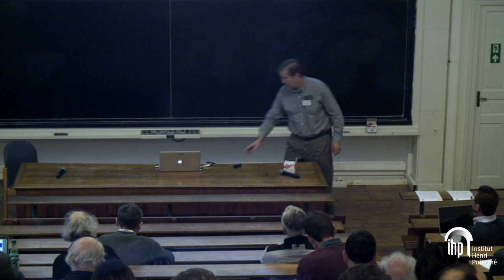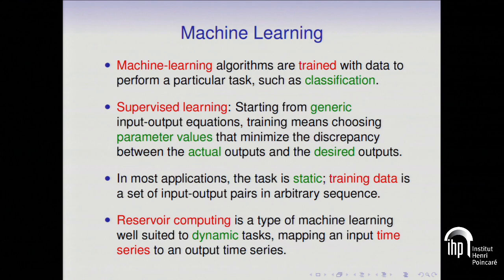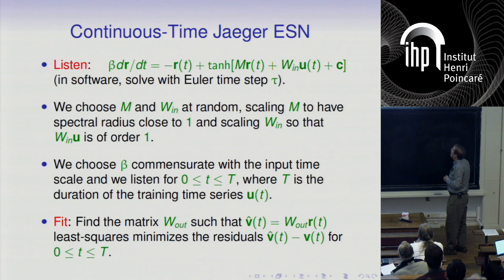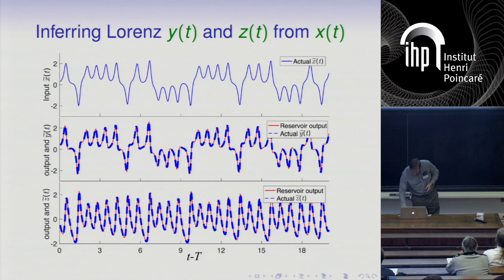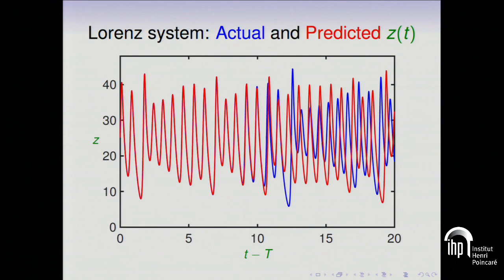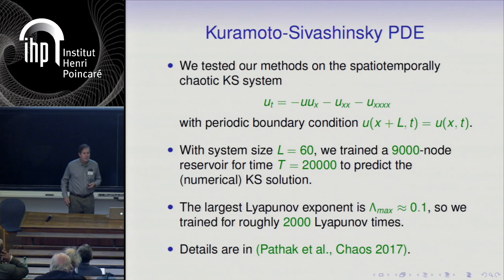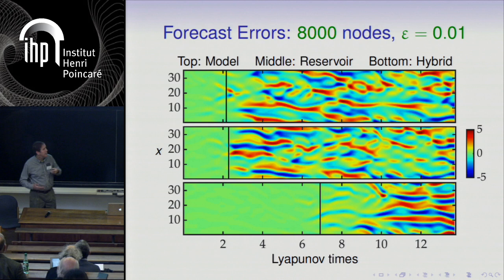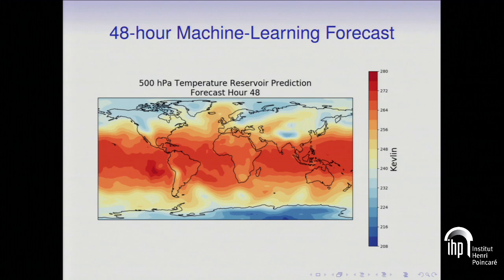Machine Learning for Forecasting and Data Assimilation - Hunt - Workshop 2 - CEB T3 2019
Hunt (U
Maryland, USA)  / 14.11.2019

Machine
Learning for Forecasting and Data Assimilation

Langue : Anglais; Date : 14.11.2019; Conférencier : Hunt, Brian; Évenement : Workshop 2 - CEB T3 2019; Lieu : IHP; Mots Clés :